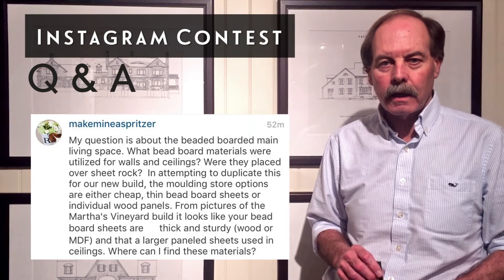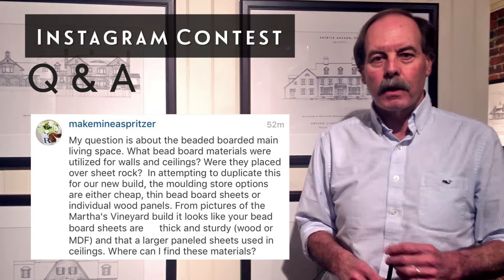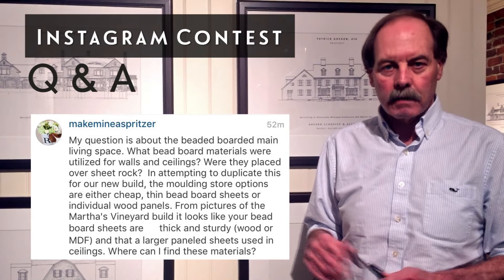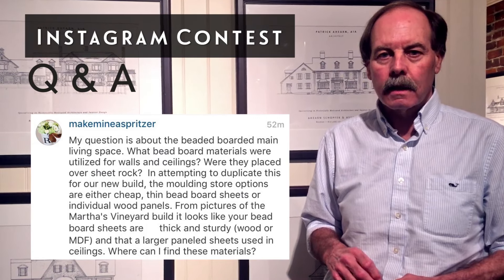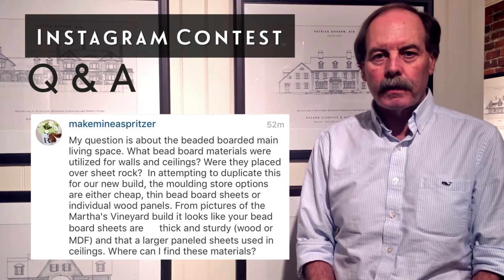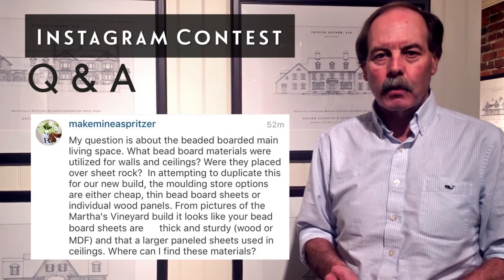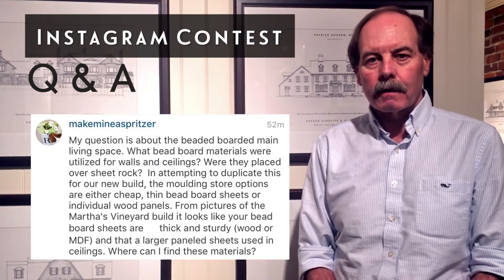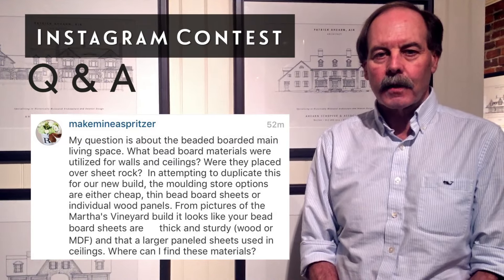FHF Insta Contest | Beadboard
Every Friday, we post an image on Instagram and the first one to remember the name of the project wins the opportunity to ask Patrick a question.

Instagram user @makemineaspritzer guessed correctly this week and Julie asked, "My question is about the beaded boarded main living space. What bead board materials were utilized for walls and ceilings? Were they placed over sheet rock? In attempting to duplicate this for our new build, the moulding store options are either cheap, thin bead board sheets or individual wood panels. From pictures of the Martha's Vineyard build it looks like your bead board sheets are ️ thick and sturdy (wood or MDF) and that a larger paneled sheets used in ceilings. Where can I find these materials?."